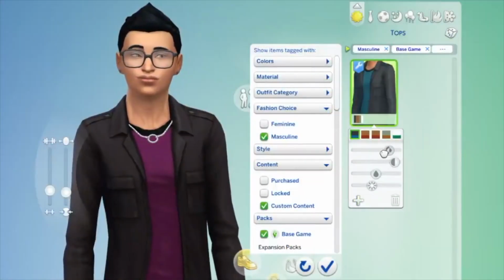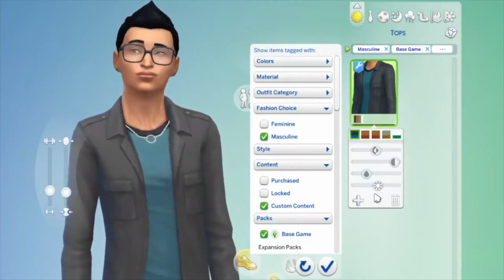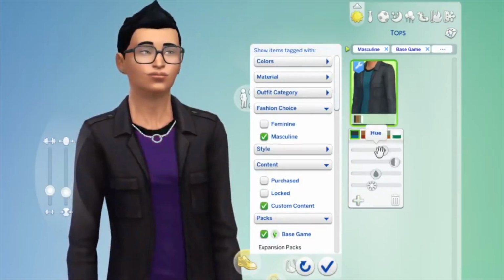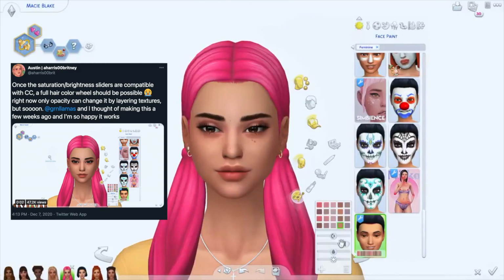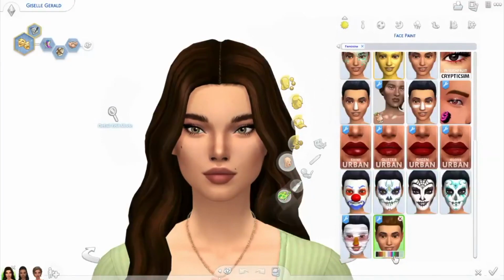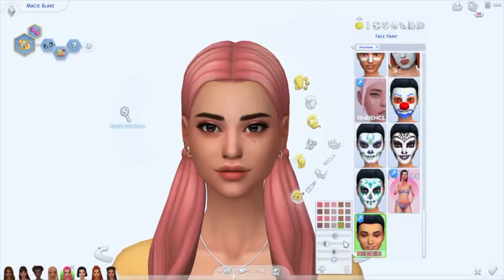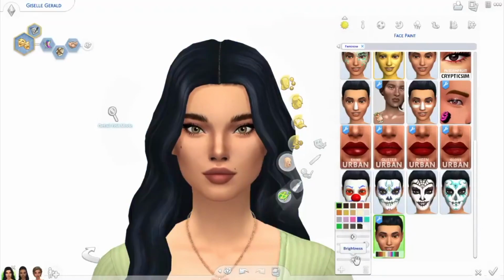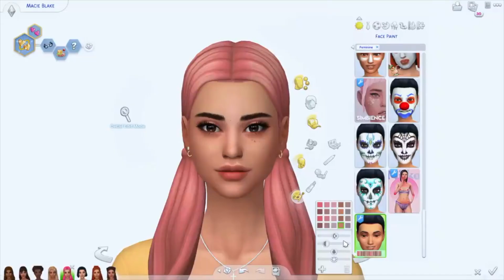Clothes AND Hair Colour Slider Mods Possible in The Sims 4!?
These CC creators and modders deserve a Spa Day.

➣ Recorded With:
OBS Studio
Audacity